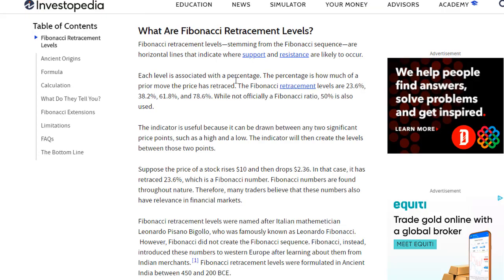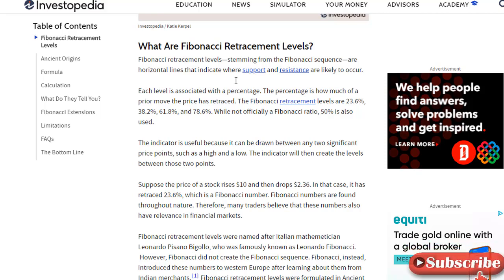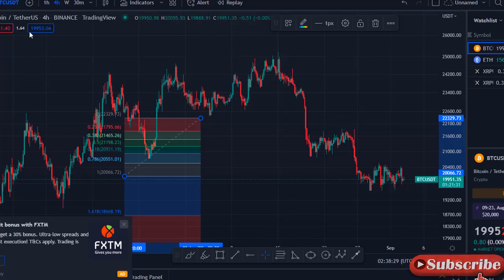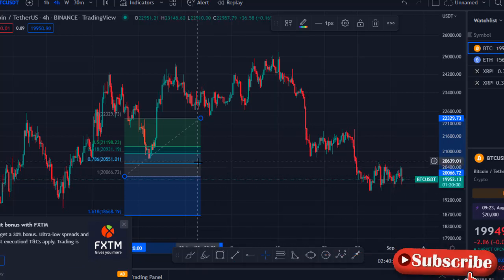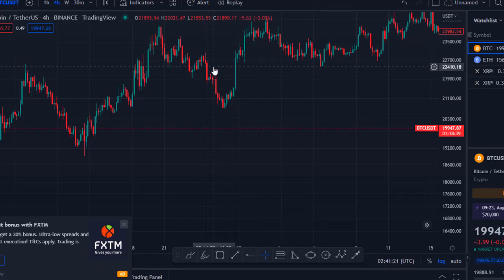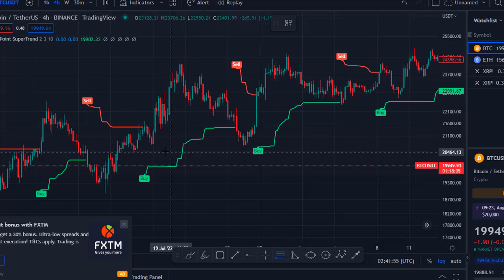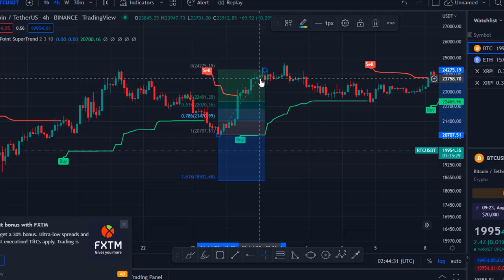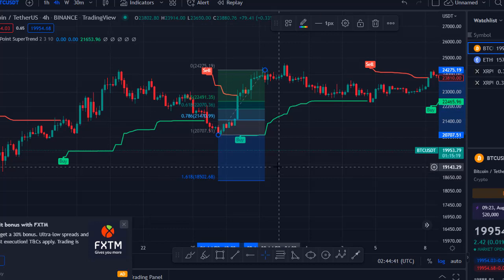FIBONACCI RETRACMENT | Complete basic training | For Beginners | 2022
Its my URDU\HinDI channel " CRYPTO SHAHZADI "
DIGITAL  Shahzadi is your resource for getting up to date crypto news, coin, token and wallet reviews, plus much more!
​Come join the Crypto Shahzadi Community!
Channel is about motivation, views & ideas